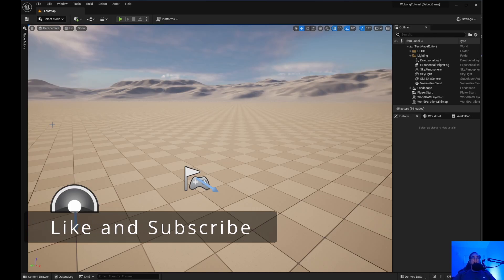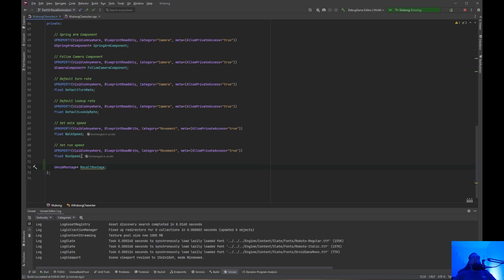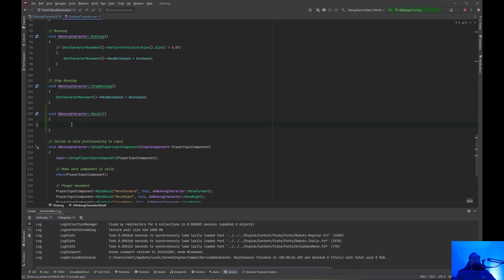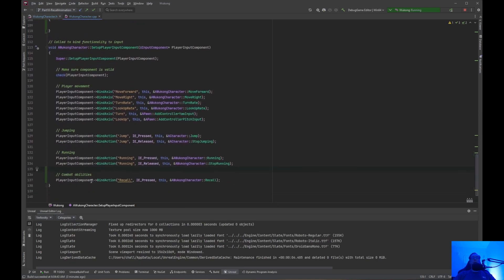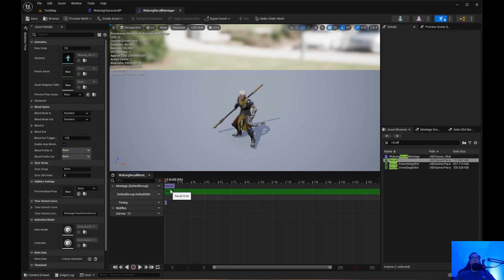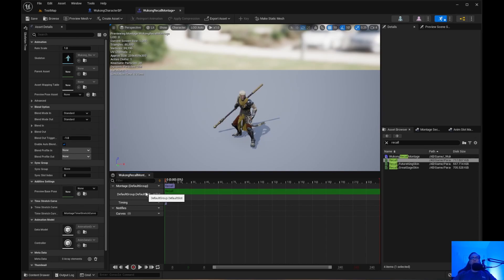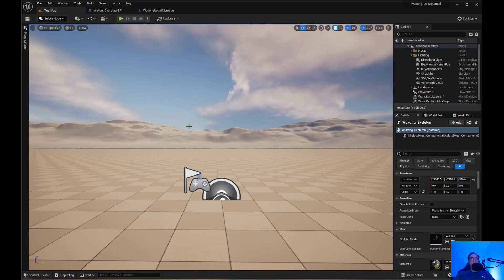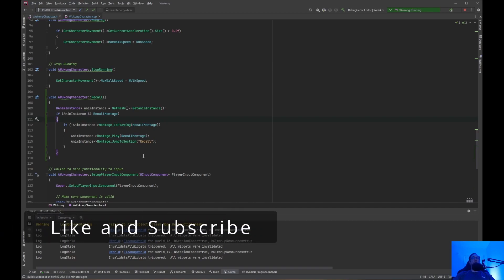Part 10 Anim Montage C++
In part 10 of Unreal Engine 5  tutorial we create the anim montage in c++. Unreal Engine 5 is great for indie developers.